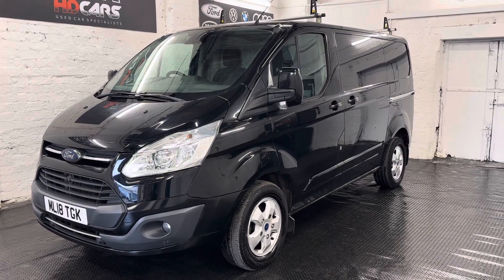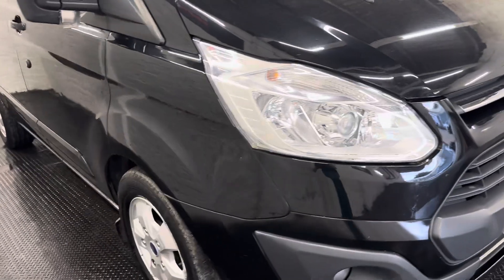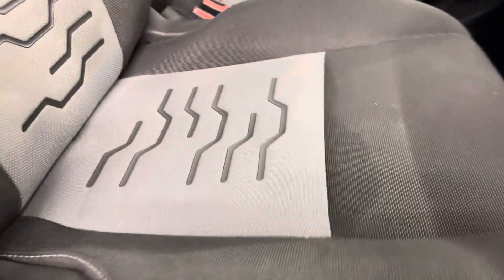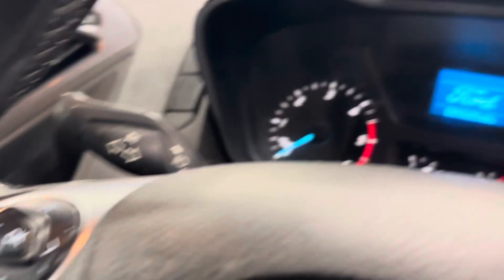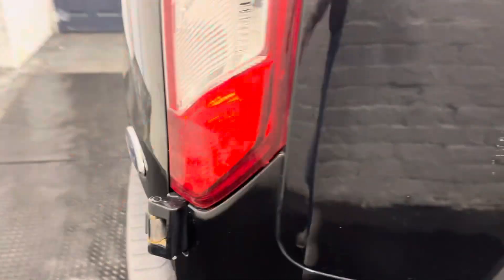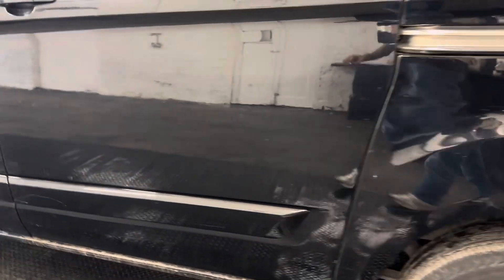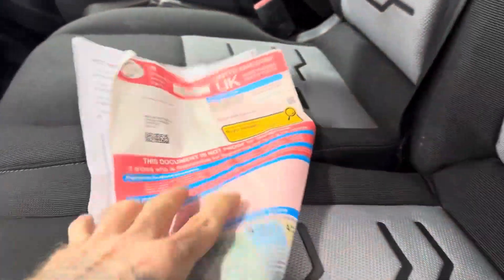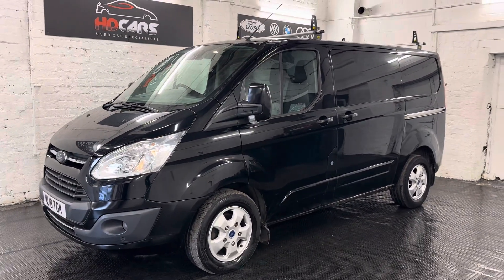AUTOMATIC TRANSIT VAN, FULL WALKAROUND VIDEO